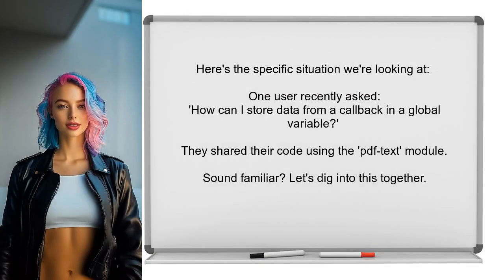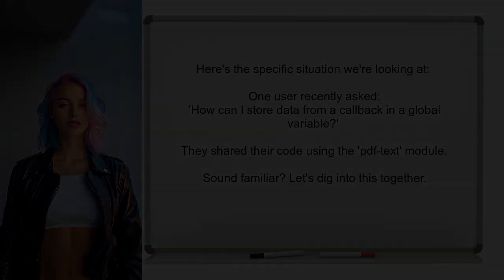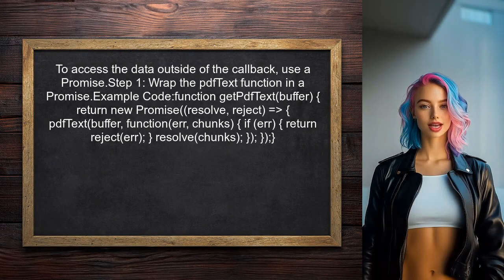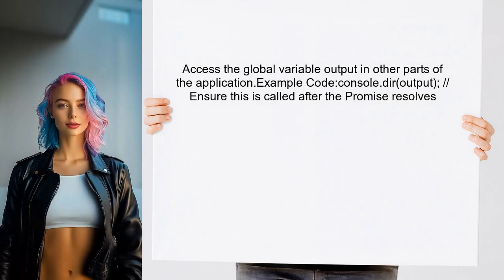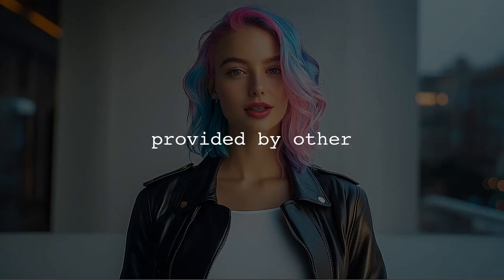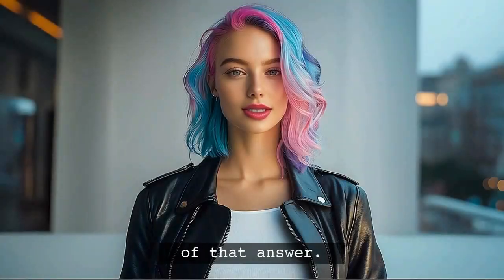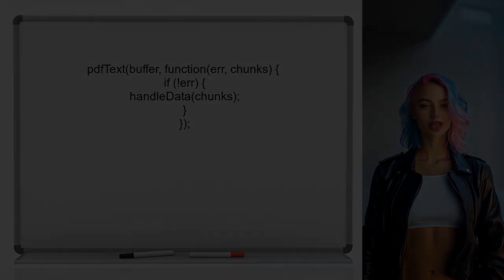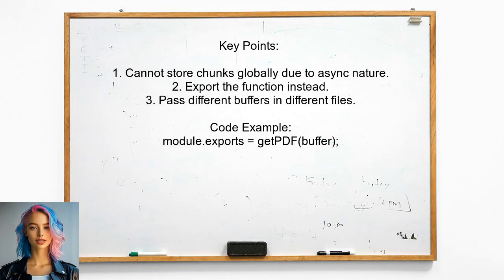How to Retrieve Data from Callbacks in JavaScript: A Complete Guide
In this comprehensive guide, we’ll explore the essential concept of callbacks in JavaScript and how to effectively retrieve data from them. Whether you're a beginner looking to understand the basics or an experienced developer seeking to refine your skills, this video will provide you with practical examples and clear explanations. Join us as we demystify callbacks and empower you to handle asynchronous operations with confidence!

Today's Topic: How to Retrieve Data from Callbacks in JavaScript: A Complete Guide

Related to